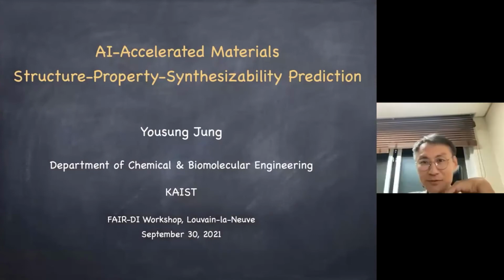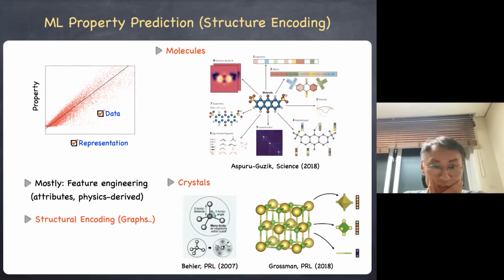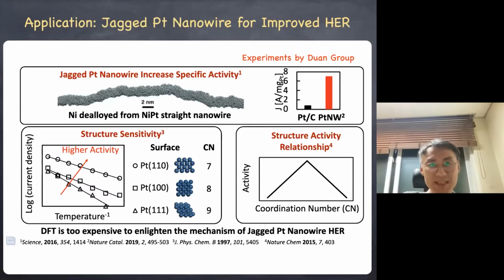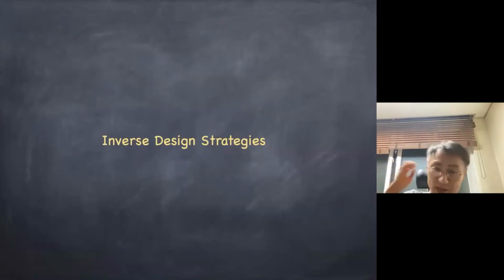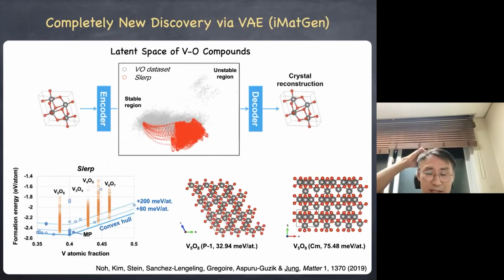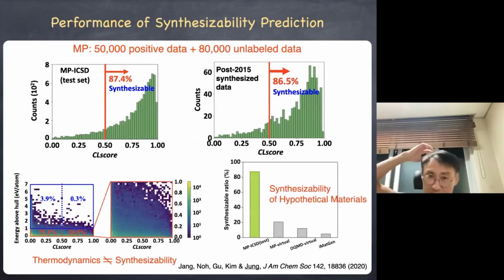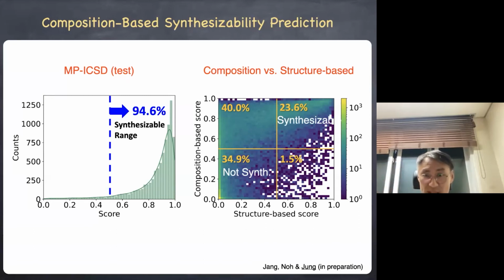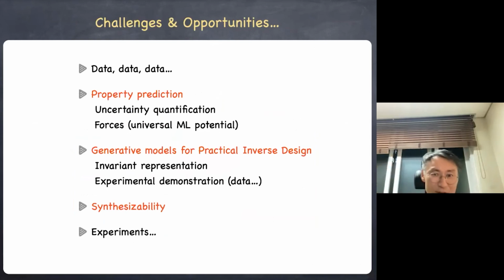Yousung Jun: AI-Accelerated Materials Structure-Property-Synthesizability Prediction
FAIR-DI cordially invites you to join this year's FAIR-DI workshop on the topic of a FAIR data infrastructure for materials science. The workshop will take place from 28 September - 1 October 2021. The FAIR-DI workshop is a follow-up to the very successful FAIR-DI Conference on a FAIR Data Infrastructure for Materials Genomics held last June as an online event. The goal of this year's event is to further explore the topic, bring the community closer together and foster new discussions. The workshop is organized by FAIR-DI and Université catholique de Louvain in collaboration with the Materials Genome Institute of Shanghai University.